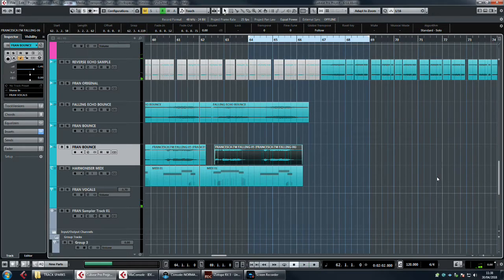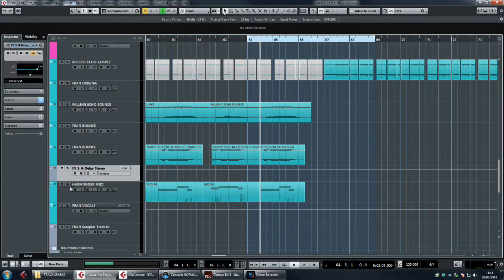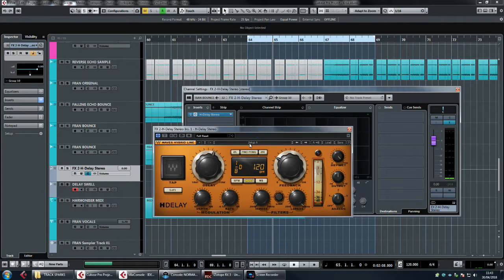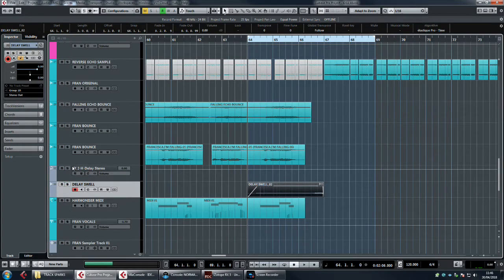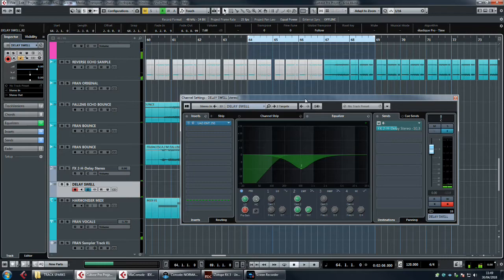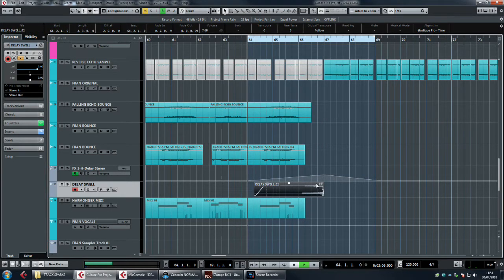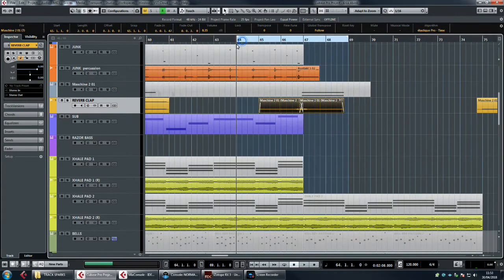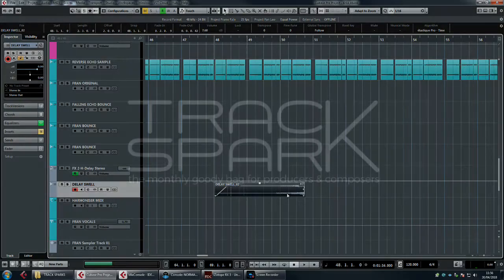TRACK SPARK Make Your Own Cool Swells